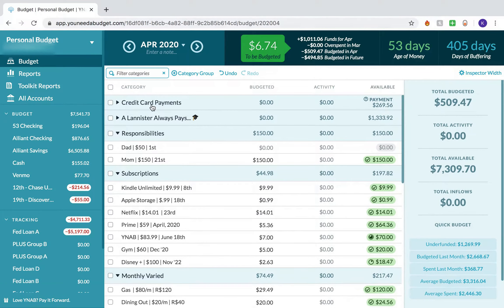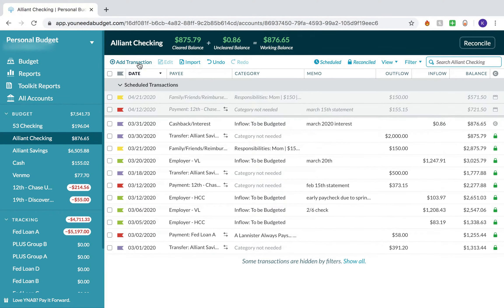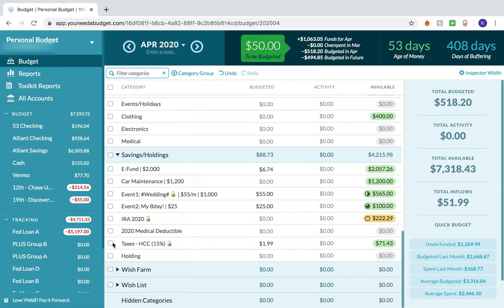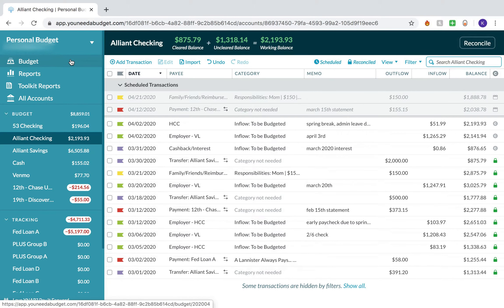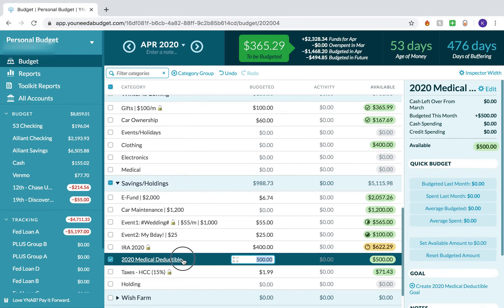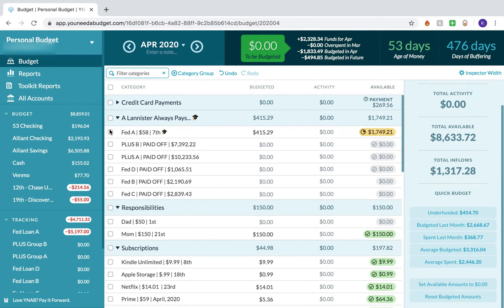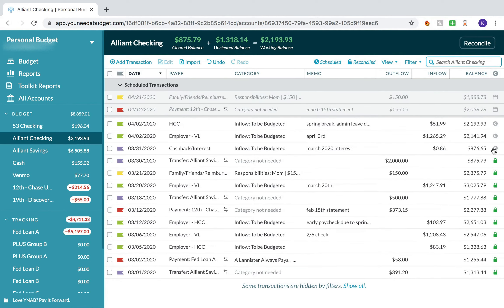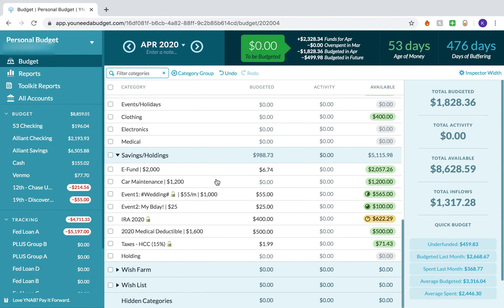Budget With Me Using YNAB | April Bi-weekly Paycheck Budget #1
Watch along as I budget my first bi-weekly paycheck of April using YNAB! I am a recent college grad living with my parent while navigating adult life. I use the budgeting software program called You Need A Budget (YNAB). Try it for yourself for one month free via this link (it gives me a free month as well!)

Quick financial story: I graduated in Dec of 2018 with 28k in student loans (11k in federal and 17k under my mom's Parent Plus loans). I moved back home to live with my mom and got my first post-grad job in Feb of 2019. The agreement was that I would only pay $150/m in bills/rent as long as I made headway on her (my) student loans. By Jan of 2020, I had around $10k left. I have been using YNAB to budget and pay off debt since I graduated and it has literally been a life-saver. At the beginning of March 2020, I recieve an offer for a new job. Little do I know that by the next week, COVID will hit the US full force :/ Nevertheless, I decide to take the new job, so this video is me budgeting out my last paycheck from my first post-grad job.

Note: This video was recorded at the beginning of April but was not uploaded until the end of April, because I could no longer procrastinate thanks to COVID.